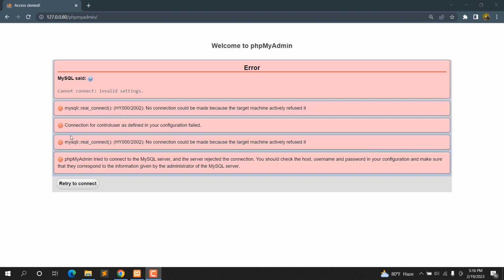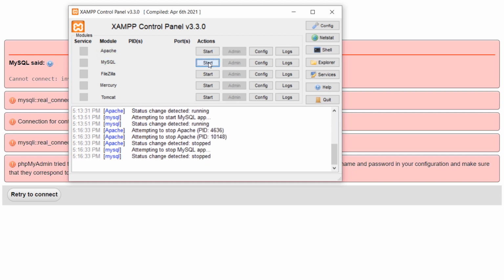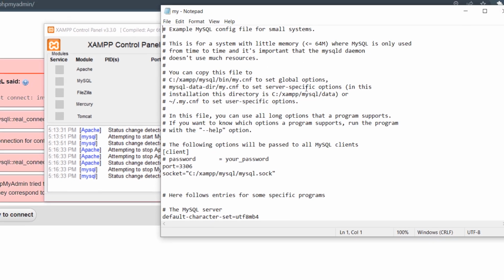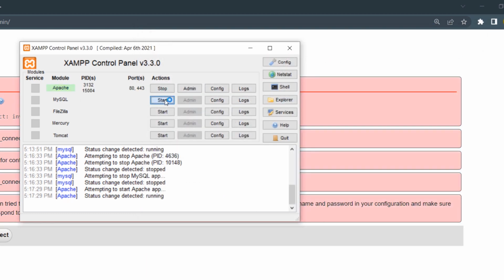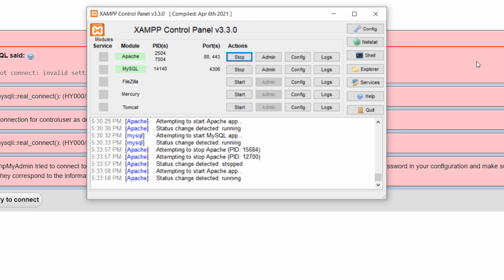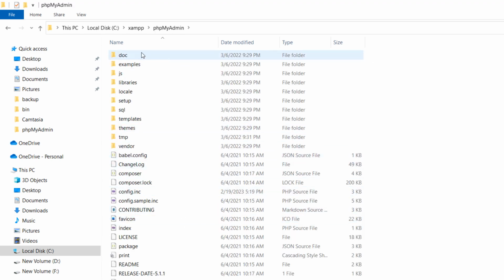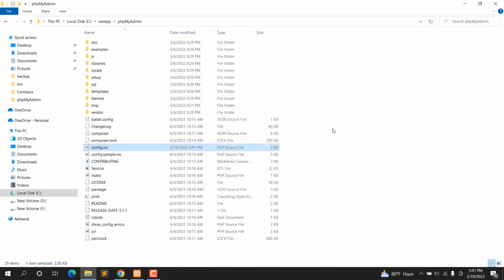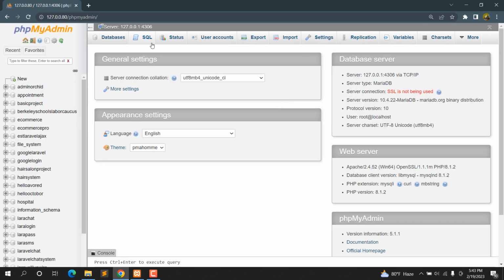MySQL said Cannot connect Invaild Setting in Xampp | Solved